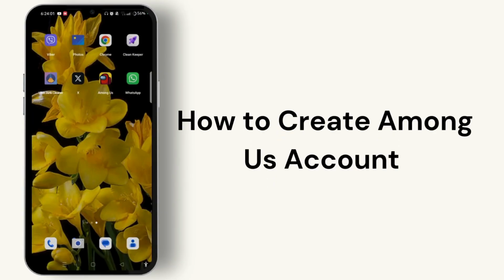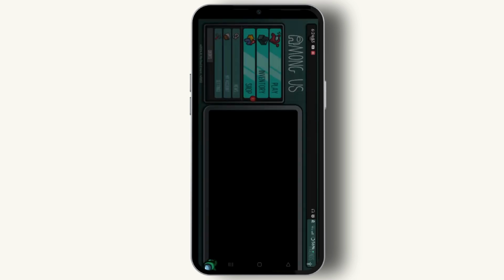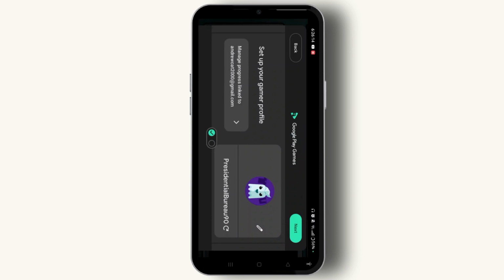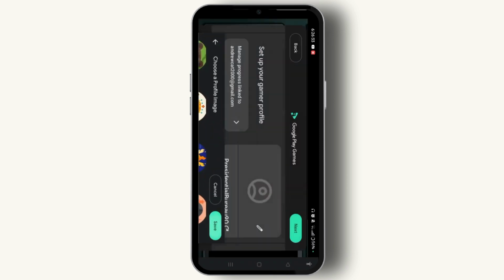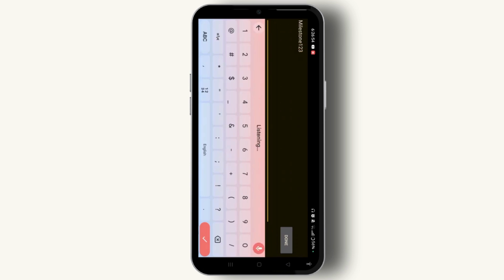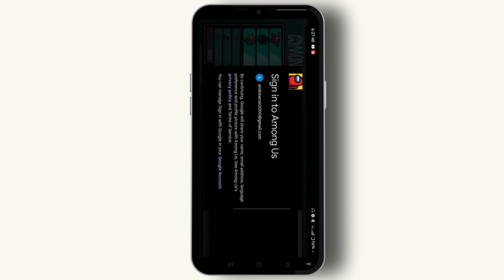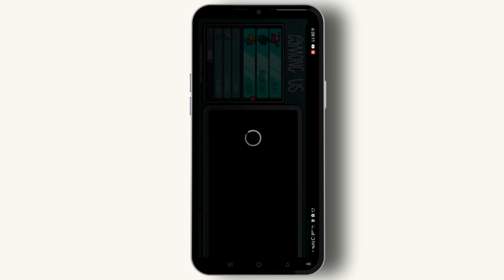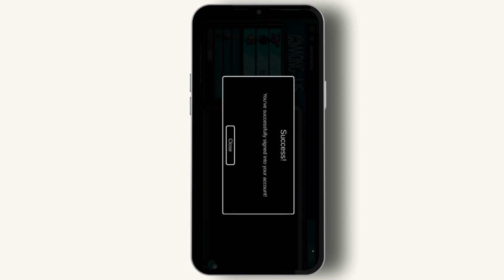How to Create Among Us Account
Learn how to easily create an Among Us account with this step-by-step tutorial. Whether you’re new to the game or need to sign up for an account, we’ve got you covered!

In this video, you’ll discover how to create an Among Us account, including the process for linking and managing your account on both mobile and other platforms. We'll also cover any recent updates to the account creation system.

Timestamps:
0:00 Introduction
0:20 Step 1: Starting the Account Creation Process
1:00 Step 2: Signing Up and Linking Accounts
2:00 Step 3: Managing and Authenticating Your Account